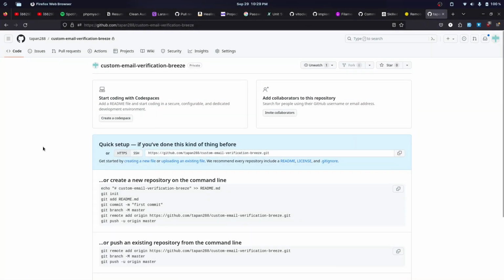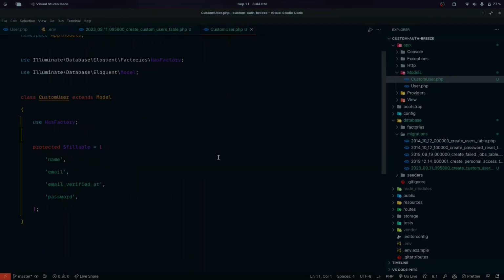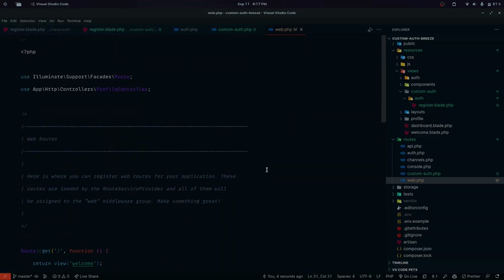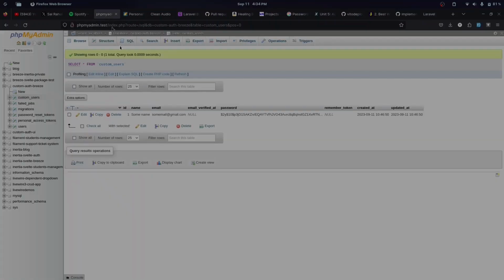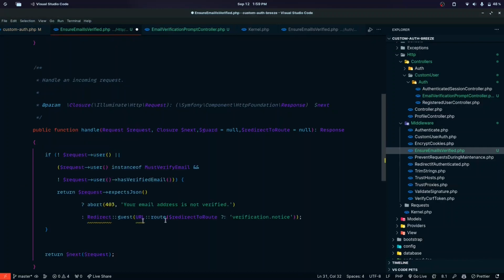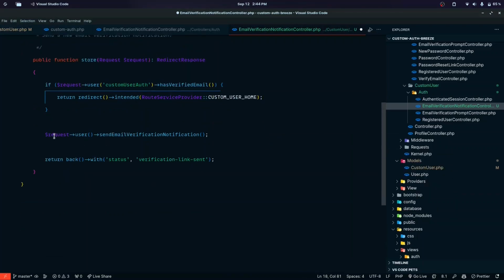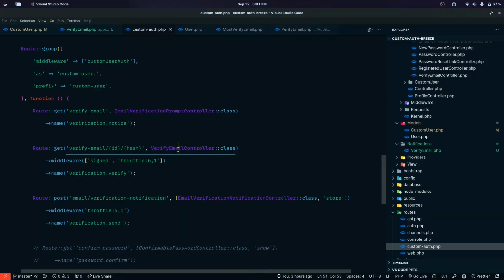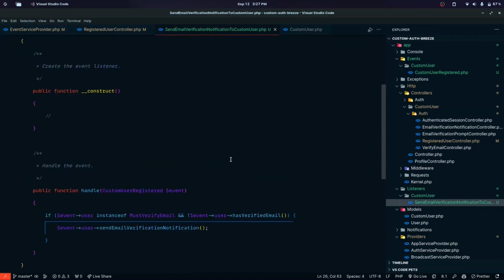Learn how to Implement Custom Email Verification in a Laravel App | Tutorial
In this video, we'll be looking at implementing custom email verification in a Laravel App and we'll be using Laravel Breeze as our Auth package.
We'll start by defining a custom model and assigning a custom guard to it.

And implement the custom email verification functionality step by step.

00:00 - Introduction
02:28 - install and setup Laravel and Breeze
06:05 - Implement Email Verification for Default User
08:45 - Define CustomUser Model and Configure it
12:29 - Define Guard for CustomUser
18:13 - Implement Registration Flow
27:24 - Define Middleware and fix a few Issues
34:04 - Fix Issues on RedirectIfAuthenticated Middleware
37:36 - Work on Email Verification Flow
54:25 - Implement Resending Account Verification Email
59:21 - Finalize Email Verification flow
01:13:57 - Send Verification Email when CustomUser Registers